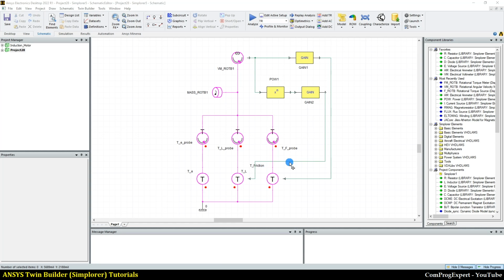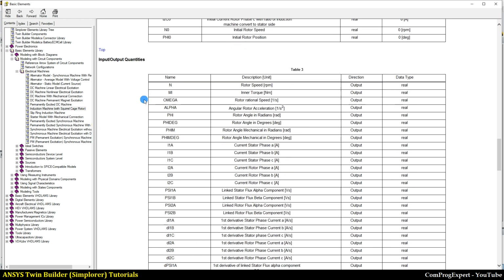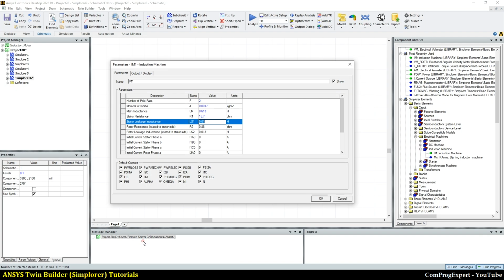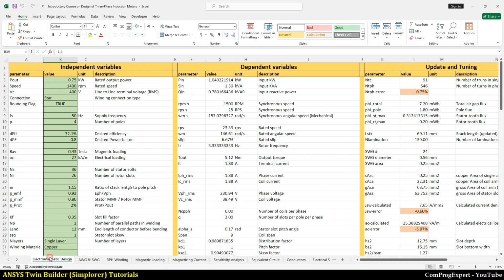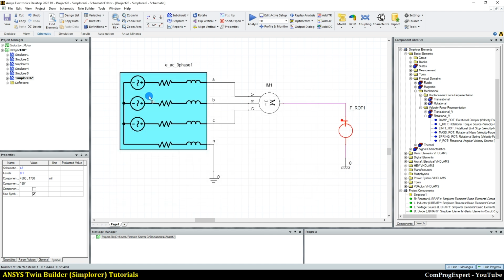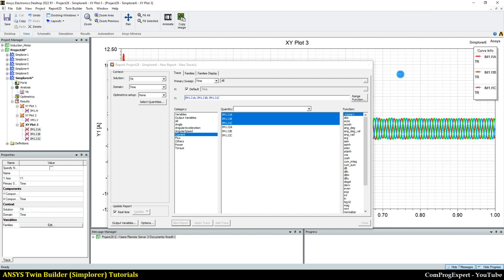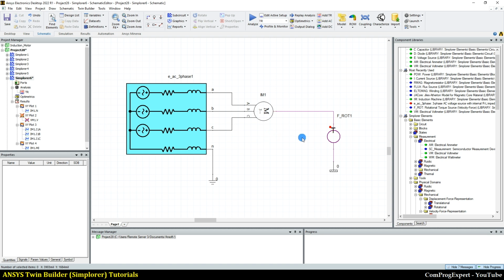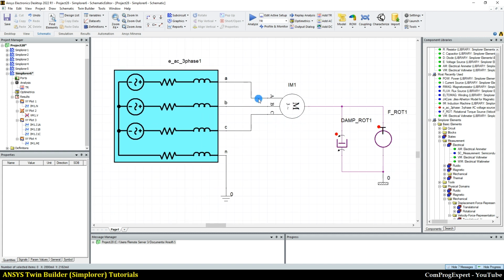Dynamic simulation of induction motor using ANSYS Simplorer (Tutorial 6)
In this video, we will learn how to perform the dynamic simulation of an induction motor using its lumped parameter model in the ANSYS Simplore software.